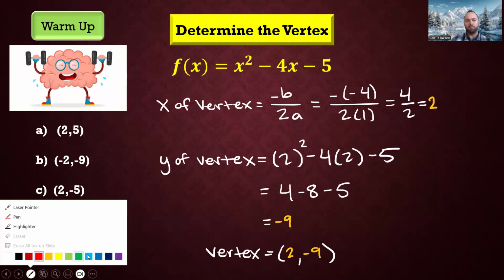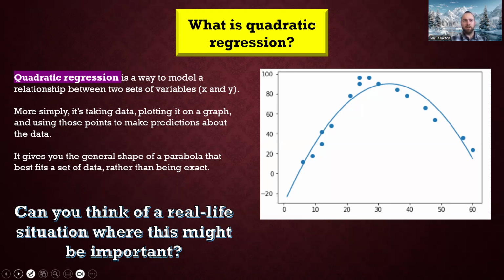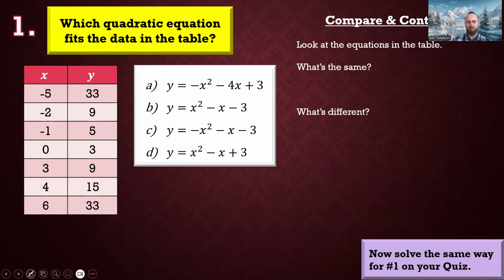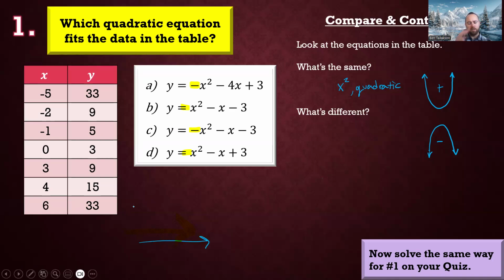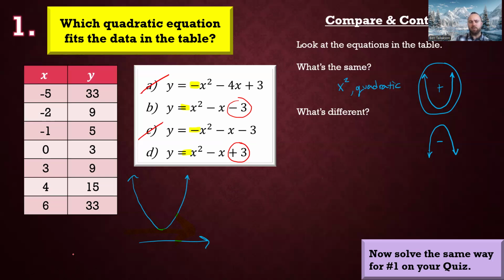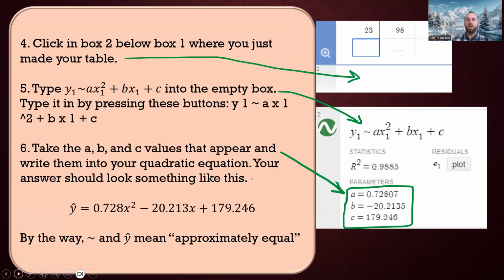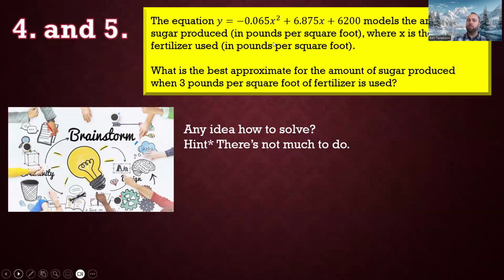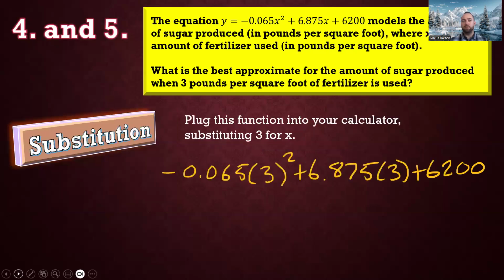2.07 Quadratic Regression Models